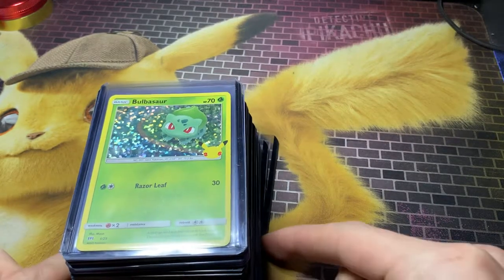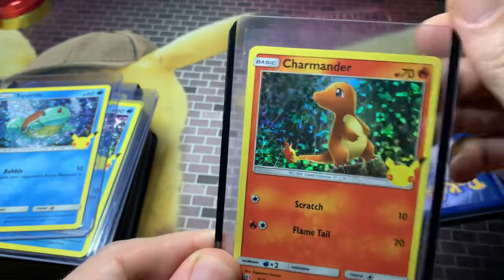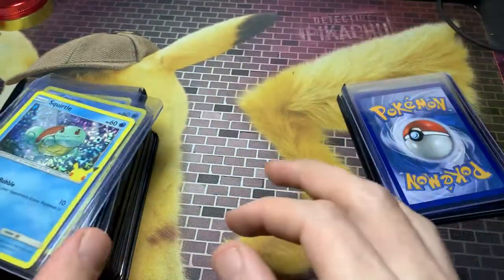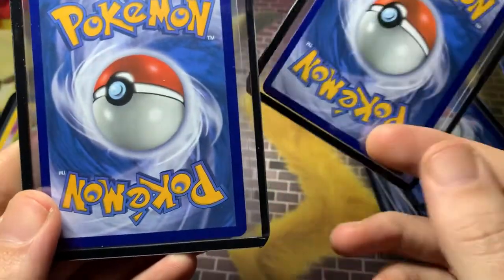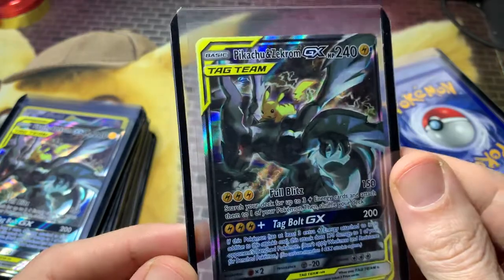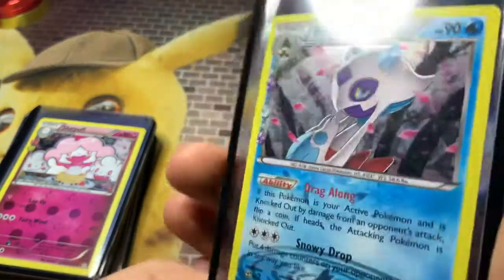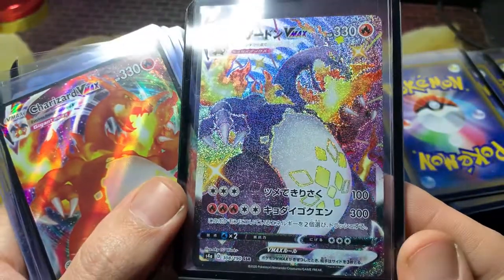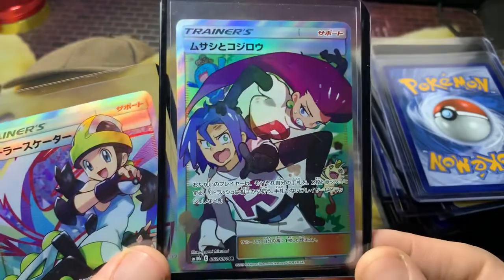PSA submission #5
Going through the 30 cards that I am sending off to PSA to get graded. PSA is new prices are just going to make me be more selective of what I am sending off.